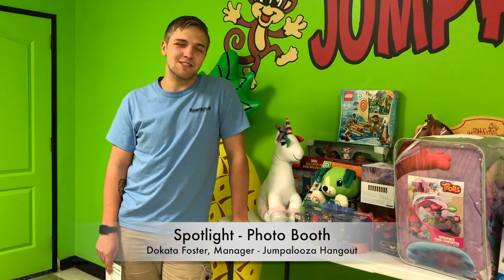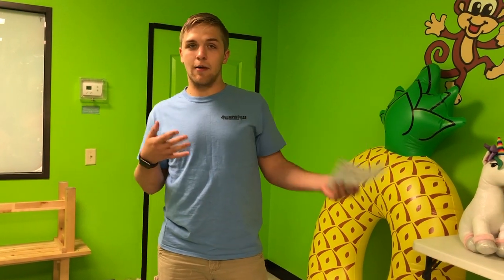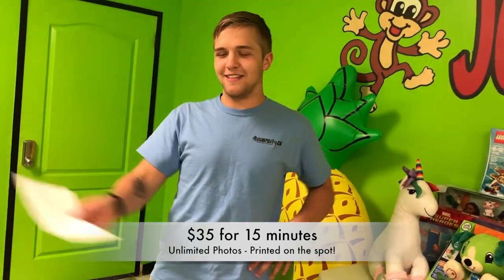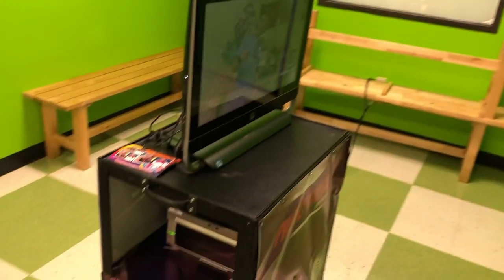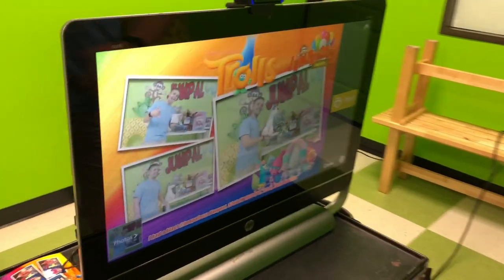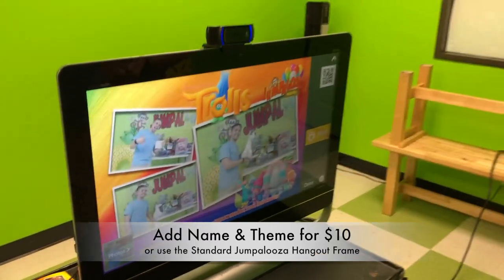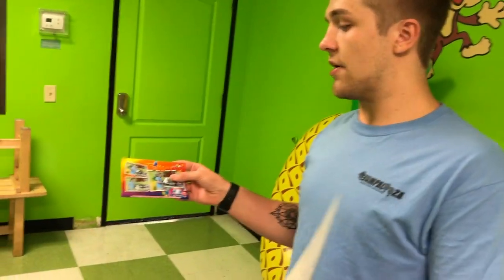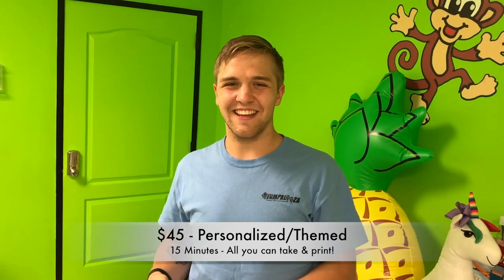Spotlight - Photobooth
Want to add some bling to your party? Upgrade it with a photobooth.  $35 will get you 15 minutes of as many photos as you can take & print.  Use the Jumpalooza Hangout standard frame, or for $10 add your speical name/occasion and theme!